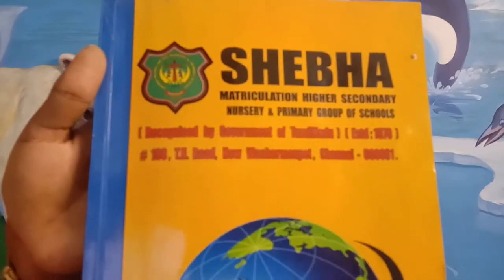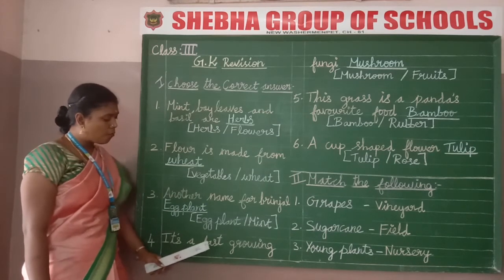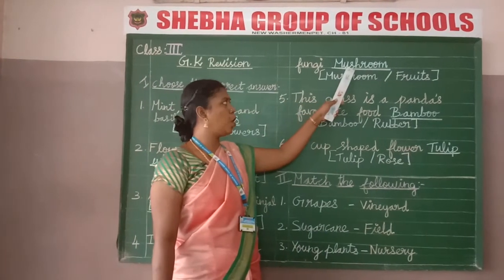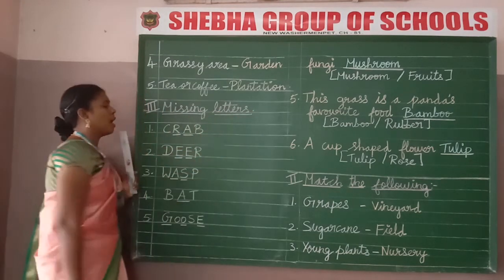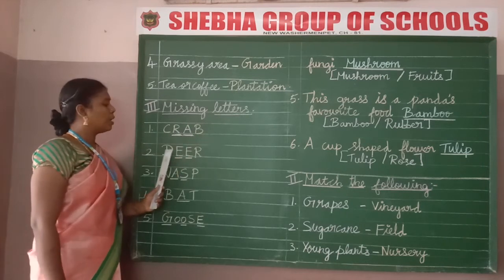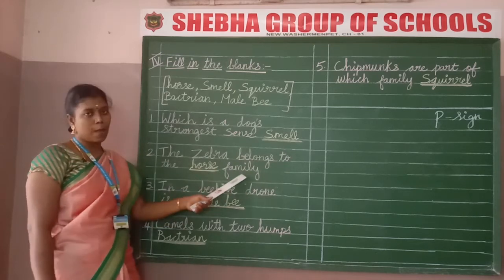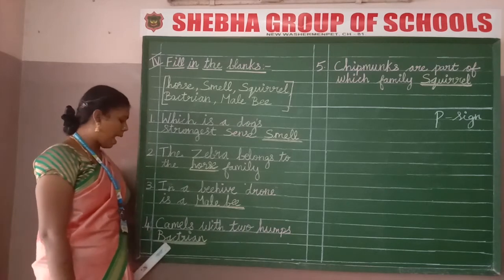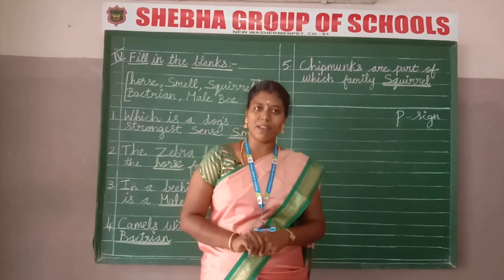12.10.2020 III - STD G.K. REVISION (MRS. DHANALAKSHMI)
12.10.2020 III - STD G.K. REVISION (MRS. DHANALAKSHMI)